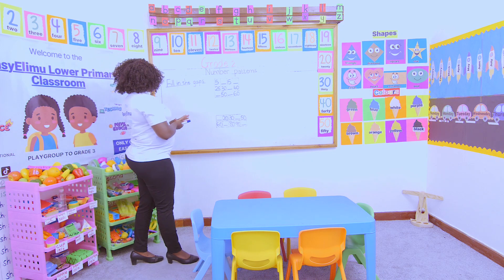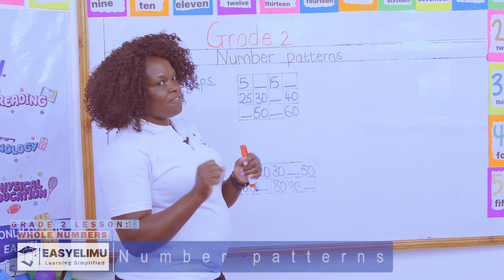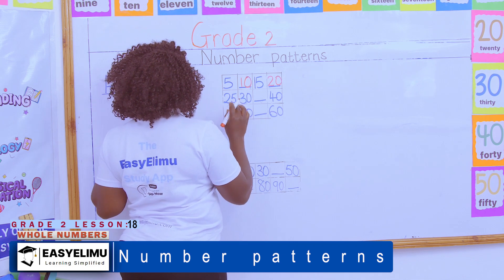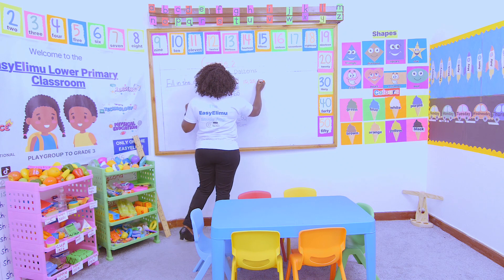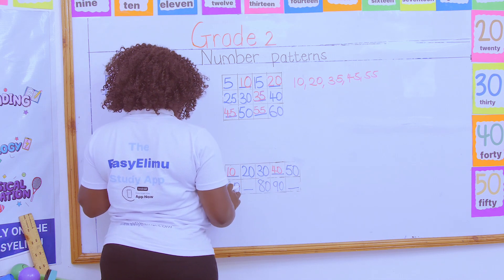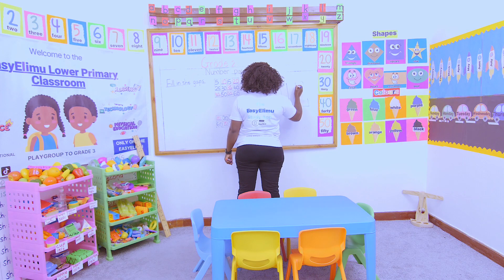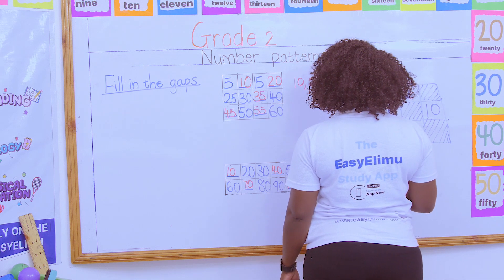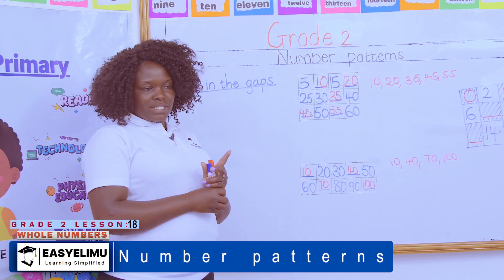CBC Grade 2 Math Lesson 18 of 19 Whole Numbers: Number Patterns 4 | EasyElimu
Learn how to find the missing numbers in number patterns by adding 5 and 10 forward and backward without using number line with Teacher Anauncieta.

Learning area : Mathematics
Strand : Numbers
Sub strand 2 : Whole Numbers
Lesson : Number Patterns 4

Join us as we learn how to find number patterns in this grade 2 math video!